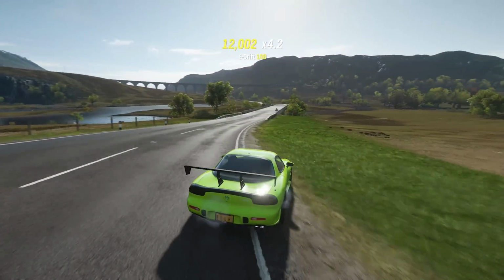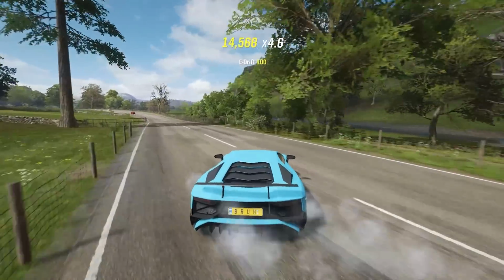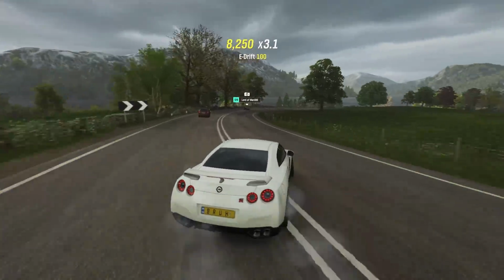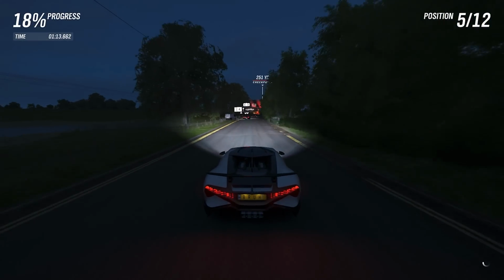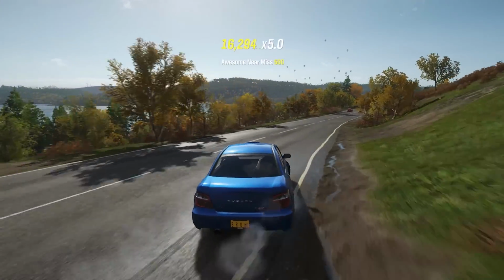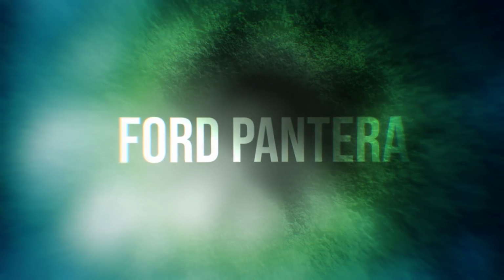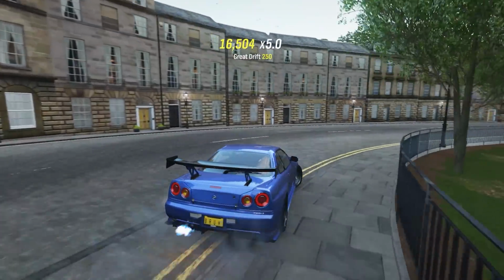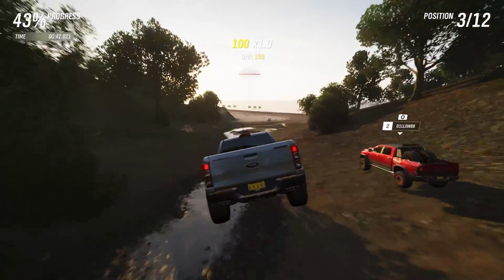25 Cars WE NEED in Forza Horizon 5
Forza Horizon 5 | 25 cars we need to see - This list includes JDM icons as well as hypercars and American cars. I made this list on the basis that Forza Horizon 5 would be set in Japan or the United States, hence there is a slight bias towards JDM cars. Please enjoy the video, and let me know what cars you guys want to see in Forza Horizon 5!

▼ Equipment/Programs used ▼
▸Recorded with: Elgato Game Capture HD
▸Edited with: Adobe Premiere Pro CC 2020
▸Thumbnail made with: Adobe Photoshop CC 2020